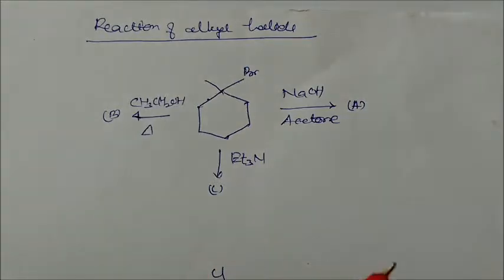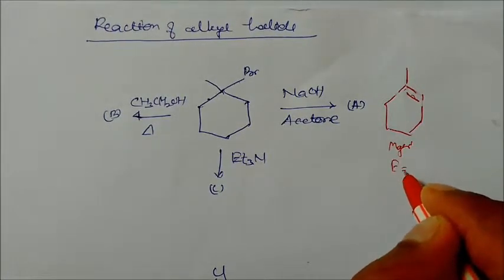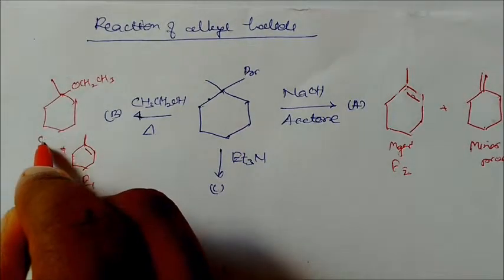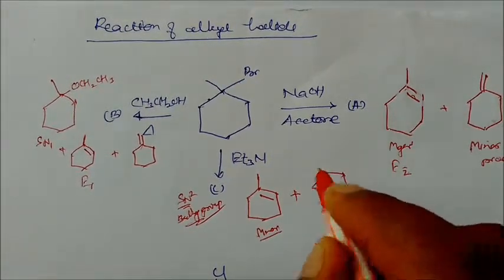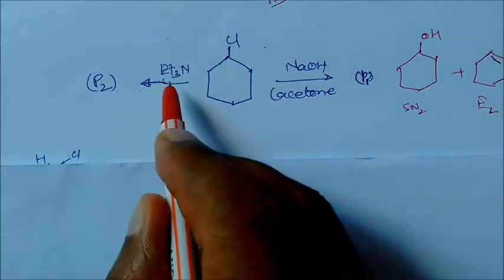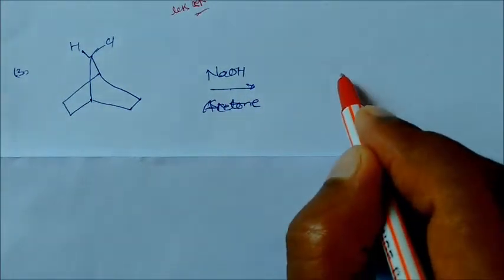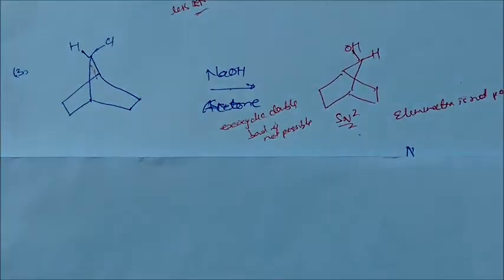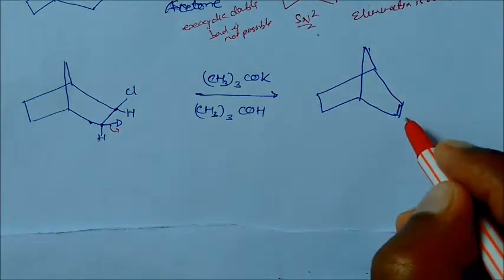Practice solved Question Alkyl Halide